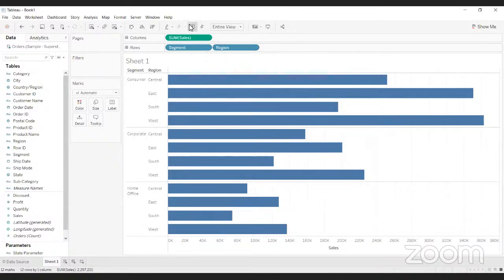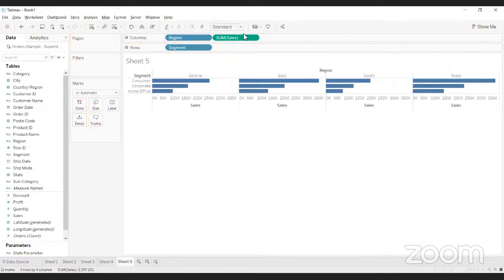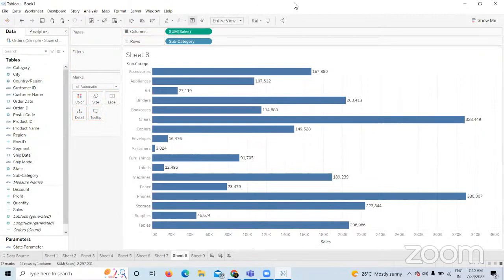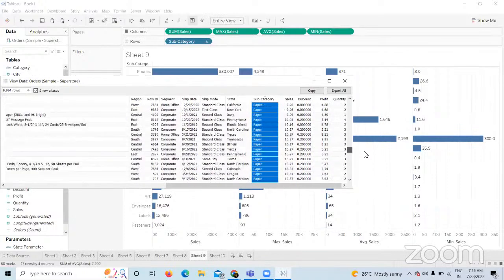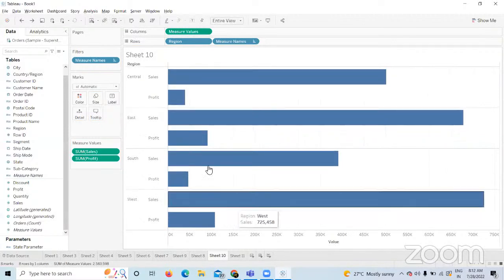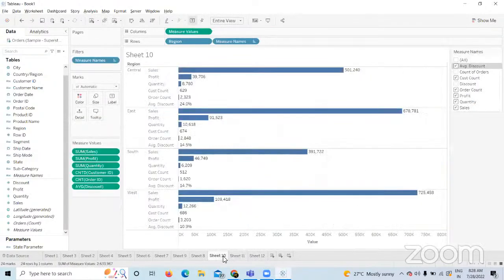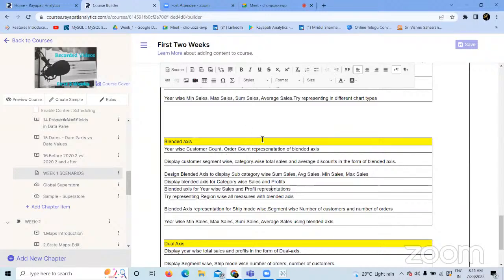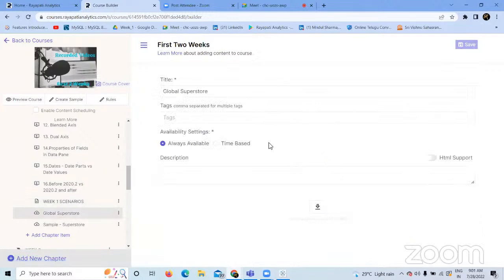Scenario Based Tableau Training |Multiple Dimensions/Multiple Measures | 28July22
This video is the 4th video of the series of videos offered by Rayapatianalytics.com. Rayapati Analytics is offering a few Free sessions on Scenario Based Tableau Training. In this video, we talk about
Taking more than one dimension in the view,
understanding more than one dimension in the view,
view level changes,
nesting of dimensions,
multiple levels of nesting,n-1 level nesting,
coloring nesting of dimensions view,
small multiple views,
small multiples along with nesting of dimensions in the view,
individual axis,
taking more than one measure in view,
More marks card,
Blended axis,
measure values,
Measure Names,
using separate color legends,
axis in blended axis,
all these videos are discussed in this video.

Welcome to Kickoff Session of Scenario Based Tableau Training. WhatsApp on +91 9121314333 for details

00:25 to 04:20 Customer Segment wise Avg Discount
04:21 to 05:40  Changing default aggregation of measure from sum to average.